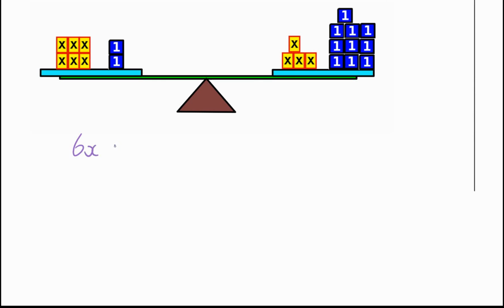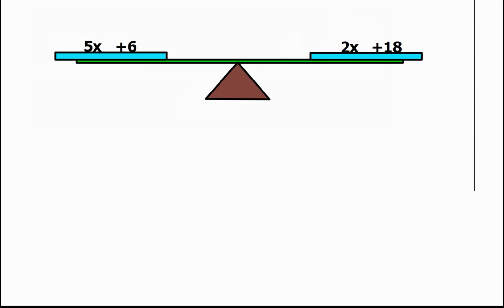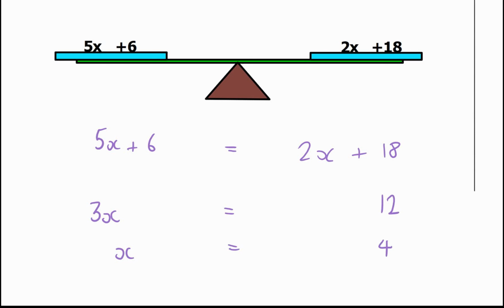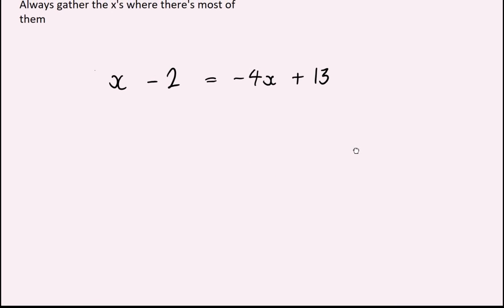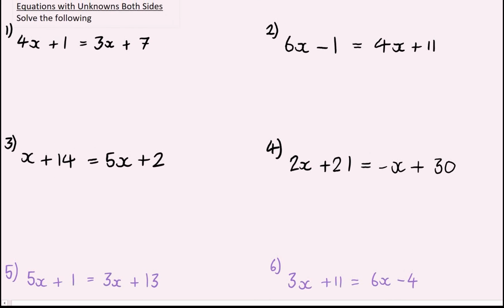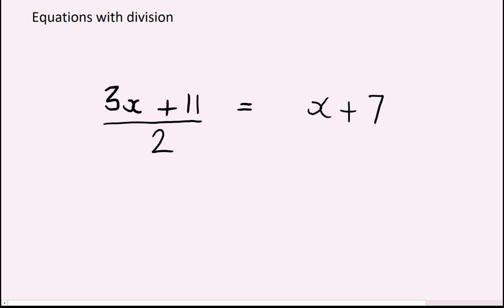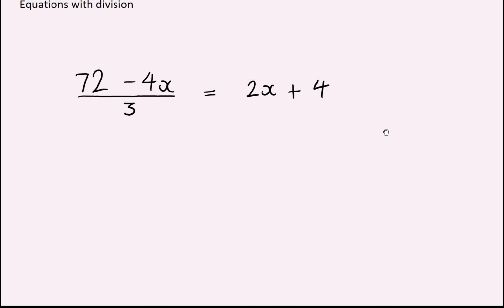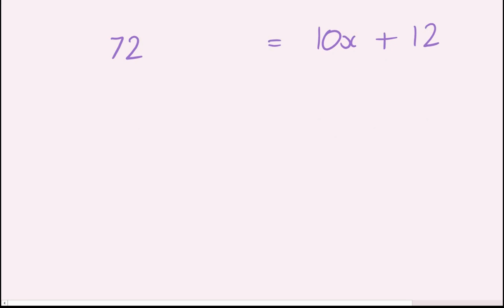Solving Equations with Unknowns Both Sides